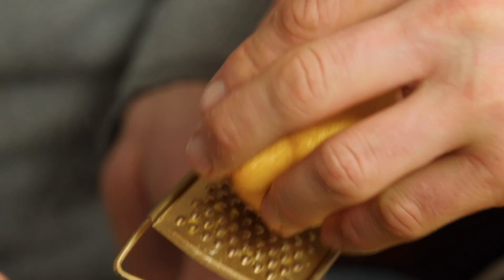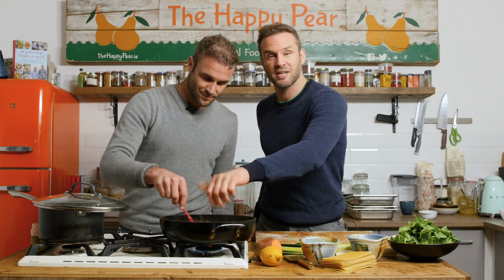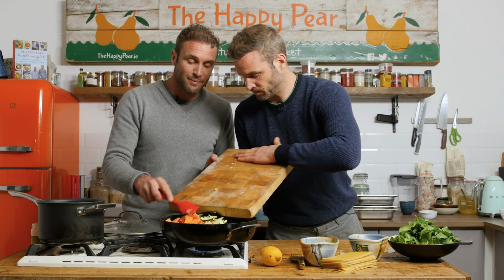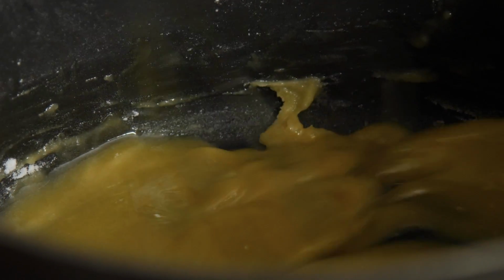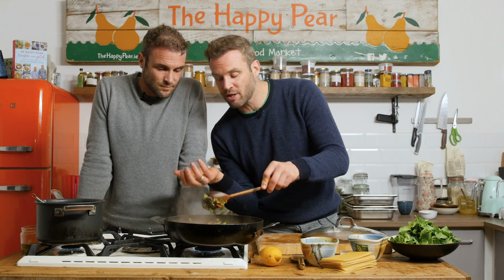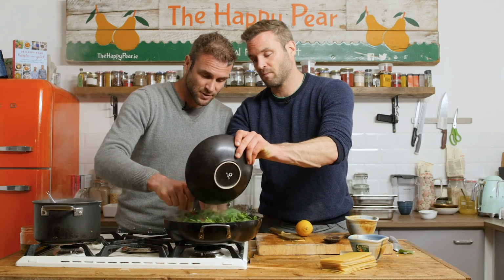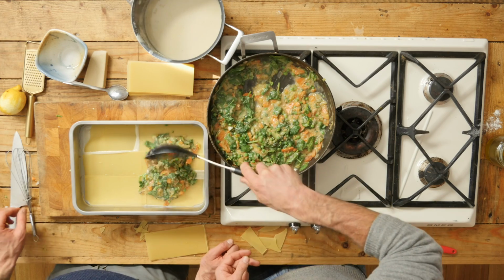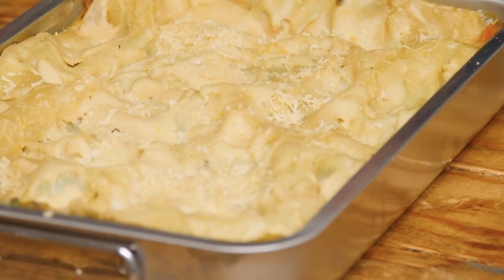VEGAN LASAGNE | WHITE SAUCE AND SPRING VEG | THE HAPPY PEAR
This lasagne is a really nice take on the dish. It's wholesome and creamy with light notes of lemon and mint that take it to the next level. We made a vegan white sauce from scratch and added some tasty spring veg to pack it with nutritional value.

Dave & Steve.